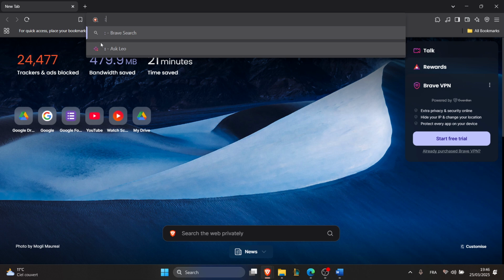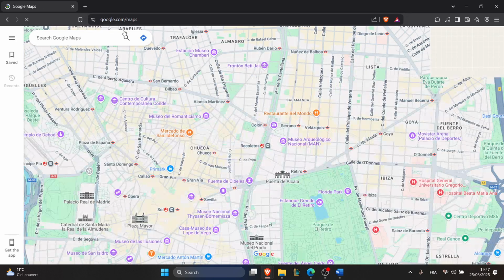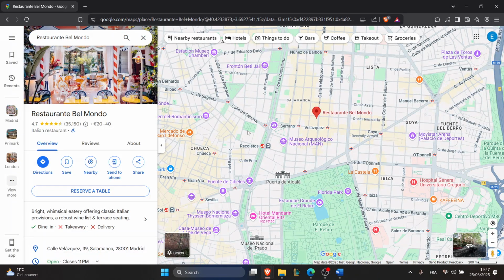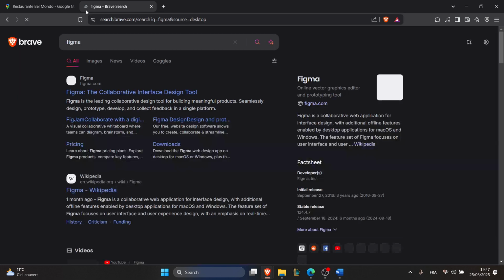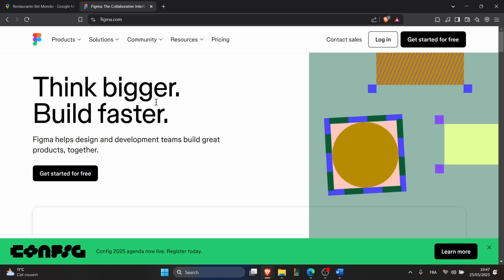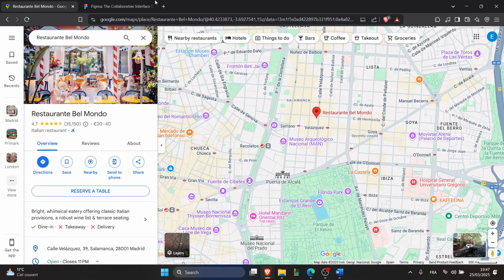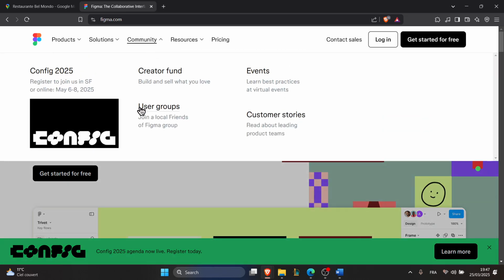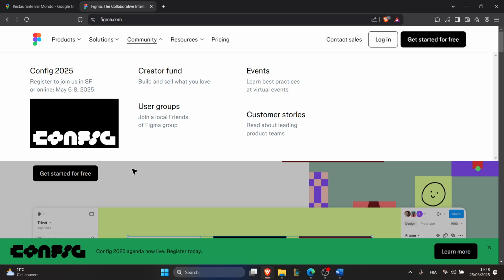How To Add Google Maps In Figma Tutorial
Today we talk about add google maps in figma,figma tutorial for beginners,figma interactive map,figma scrollable map,google maps